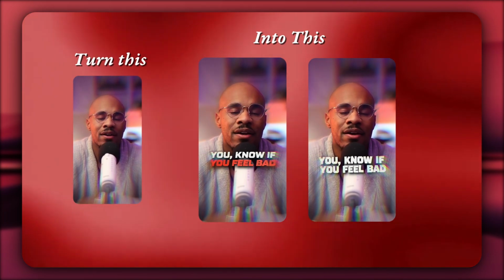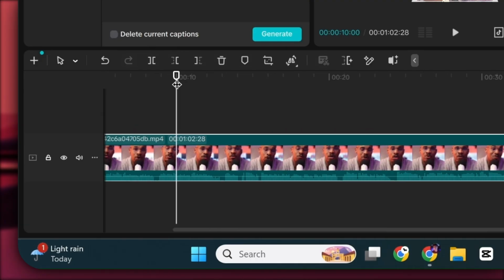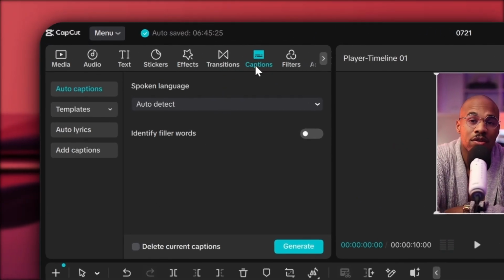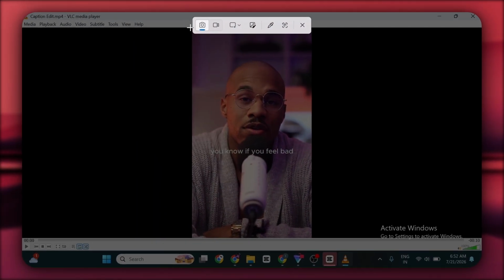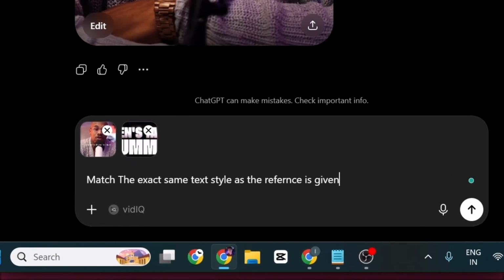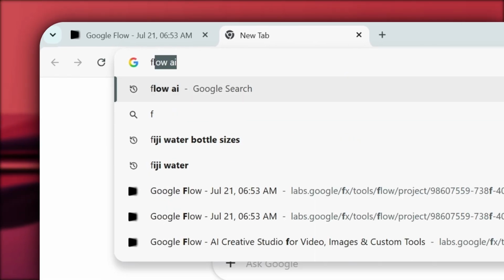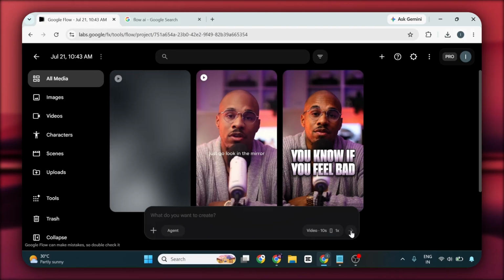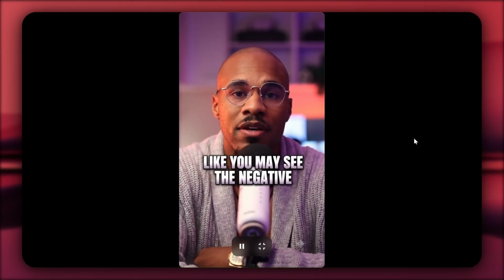Create Any Type of caption without any editing software. Using AI (Free)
Replacing caption from image prompt:
Match The exact same text style as the reference is given, the text should be same as Written : .

Prompt to swap the text from Video:
 Variation 1: Transform the eixisting footage by replacing only the on screen captions with the caption shown in the  @imagename
matching its exact font. Preserve 100% of the original video, including camera movement, subject motion, timing, remove the origial caption clearly.

Variation 2: Replace only the existing subtitles with the caption style shown in the reference image. The new captions must perfectly match the reference font, boldness, color treatment, spacing, positioning, drop shadow, and overall appearance. Cleanly erase the original captions with no visible traces. Preserve the original video frame-for-frame.